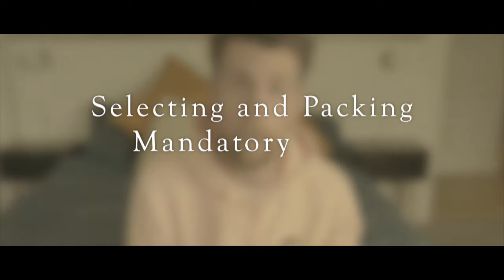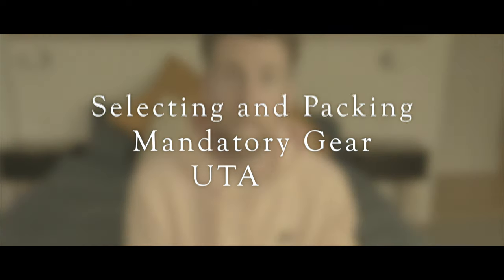Selecting and Packing UTA100 Mandatory Gear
I remember stressing over this before I ran my first ultra. Hopefully my experience can help some of you! The inclement weather gear (fleece and waterproof pants) didn't feature, but they absolutely both also fit in my 5L Salomon vest.

0:00 Intro
1:13 Selecting
2:32 Comfort
4:03 Organisation
5:15 My UTA100 pack

Long Sleeve Thermal Top - Kathmandu Merino
Long Leg Thermal Pants - Kathmandu Merino
Waterproof Jacket - Berghaus Hyper 100
Buff
Gloves - Kathmandu Merino
Hi-Vis Vest - Ebay special
Headlamp - Petzl Bindi
Backup Headlamp - Petzl E-lite
iPhone
Compass - Garmin FR935
Whistle - Salomon
Space Blanket - Salomon
Compression Bandage - Pharmacy special
Dry Sack - Ziploc bag
Water bottles - 4 x 500lm Salomon soft flasks
Food - Maurten
Waterproof Pants - Salomon Bonatti
Fleece - Salomon Outrack Full Zip Mid
Vest - Salomon ADV Skin 5